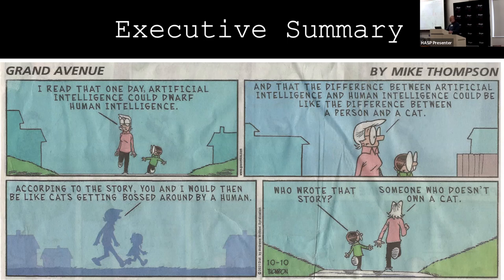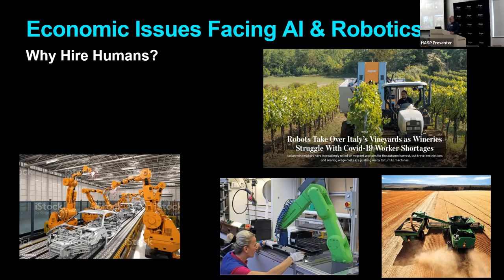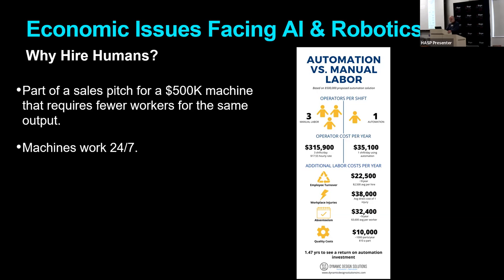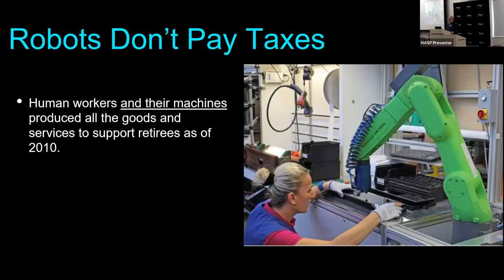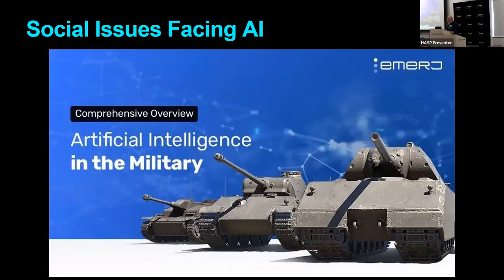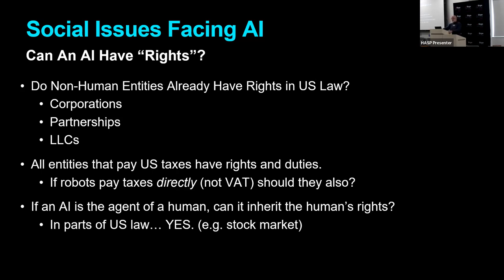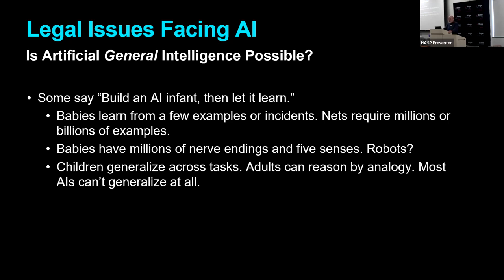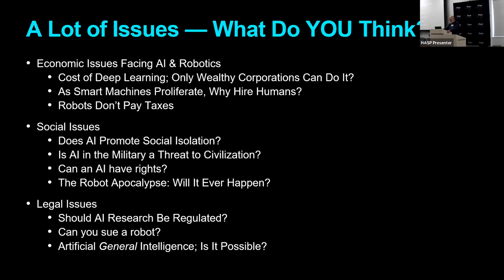Artificial Intelligence (AI) Everywhere (2 of 2)